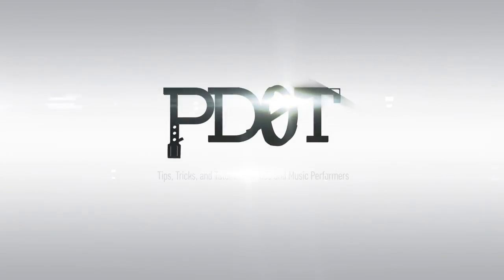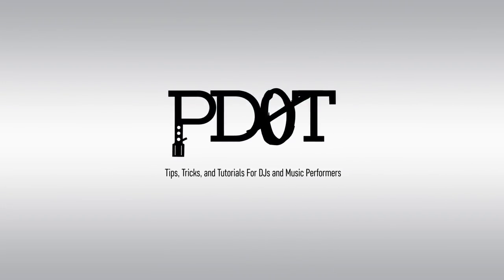DJ Tips - 5 Tips For Reading The Crowd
Reading a crowd is one of the most important skills that a DJ can learn. Here are 5 tips to help you successfully read any crowd as a DJ.